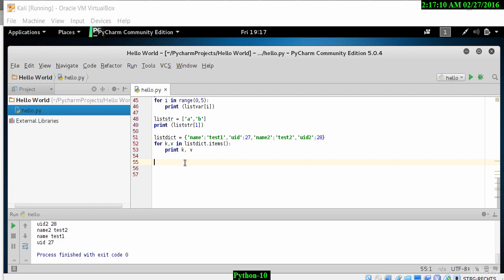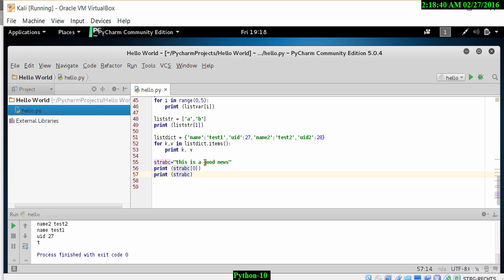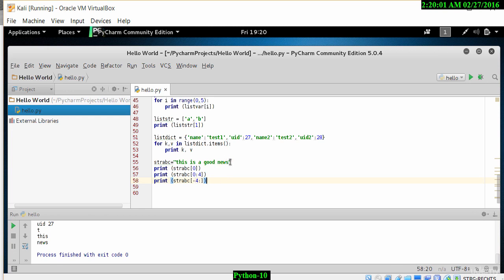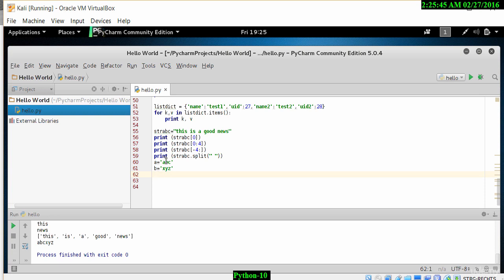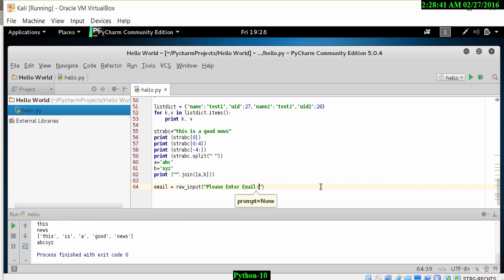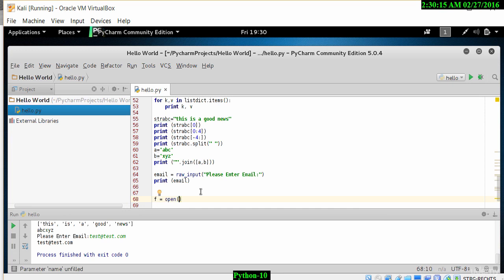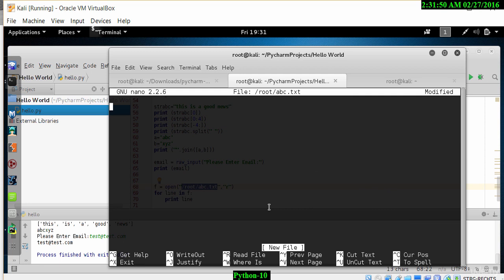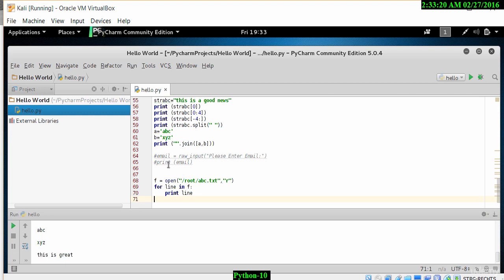Introduction To Python For Ethical Hacking (011 String Manipulation and File Handling)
Learn How To Use Python for Ethical Hacking and Build an Nmap Network Scanner from Scratch

This course is strictly for information use only. The course lessons have been designed within a closed network. None of these techniques should be used on public networks as there are serious consequences if you are caught.
Lets get started and learn how to use Python for Ethical Hacking.
You will learn the basics of Python and learn how to install Python on Kali Linux.